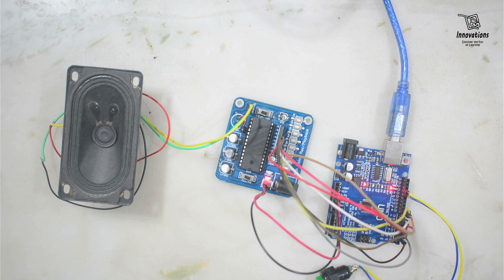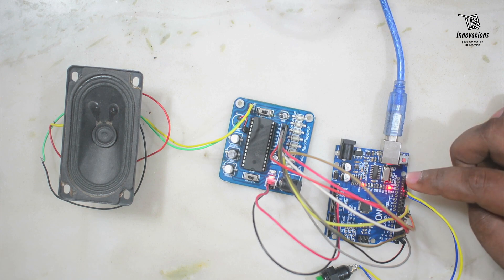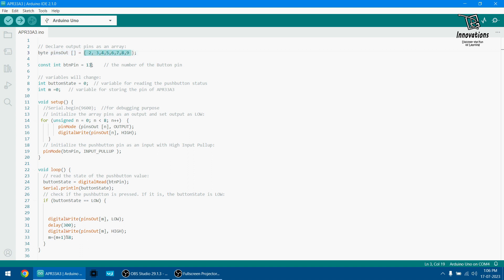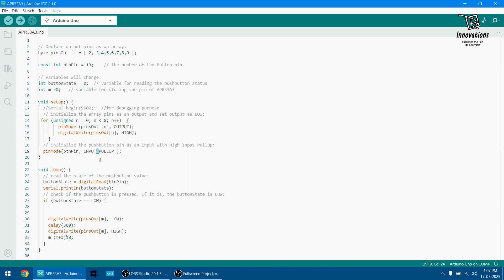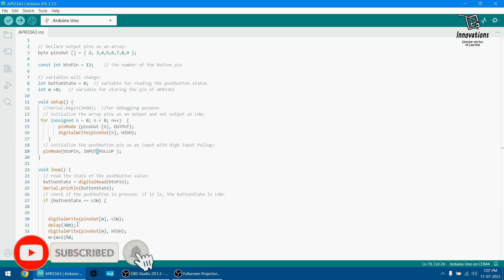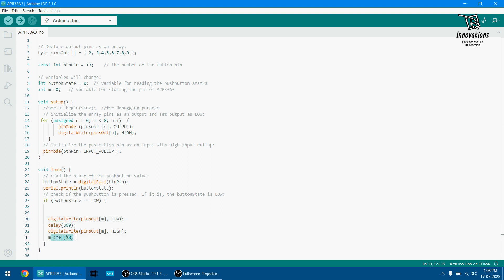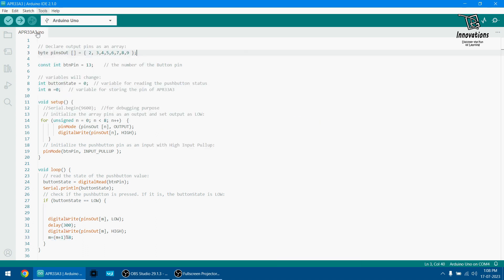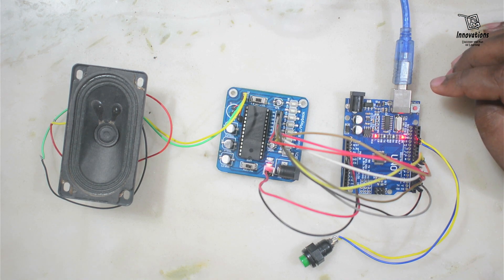APR33A3 Module Interfacing with Arduino | 8 Channel Audio Recording and Playback Using Arduino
APR33A3 Module
Audio Recording Module
Voice Playback Module
APR33A3 Tutorial
8 Channel Audio Module
Voice Recording Arduino
APR33A3 Example
Audio Playback Arduino
APR33A3 Setup
Voice Recording Module
APR33A3 Arduino Project
Audio Module Explained
APR33A3 Circuit
Arduino Voice Module
APR33A3 Wiring
8 Channel Recording Module
APR33A3 Voice Module
Audio Playback Project
Voice Recording Project
APR33A3 Interfacing
Arduino Audio Recording
APR33A3 Guide
Voice Playback Tutorial
8 Channel Voice Module
APR33A3 Demonstration
Audio Recording Project
APR33A3 Pinout
Voice Module Arduino
APR33A3 Applications
8 Channel Playback Module
Arduino Sound Module
APR33A3 Review
Audio Module Tutorial
APR33A3 Code
Voice Playback Example
Arduino Sound Recording
APR33A3 Features
Voice Recording Examples
Audio Playback Arduino
APR33A3 Wiring Guide
Audio Module Projects
Voice Recording Guide
APR33A3 Configuration
8 Channel Sound Module
Arduino Voice Playback
APR33A3 Data Sheet
Audio Module Setup
Voice Module Explained
APR33A3 Practical Use
Arduino APR33A3 Integration